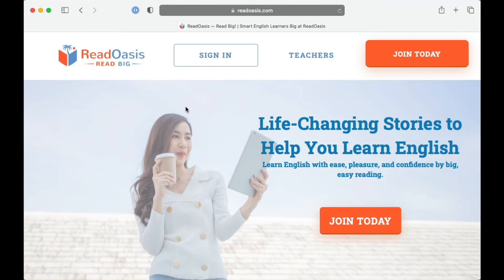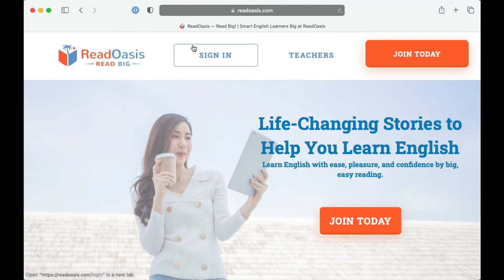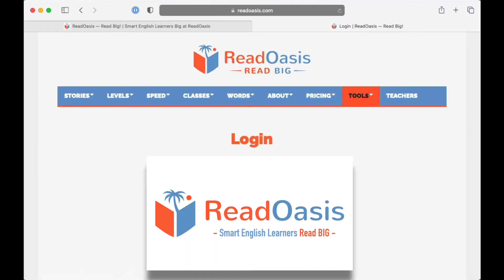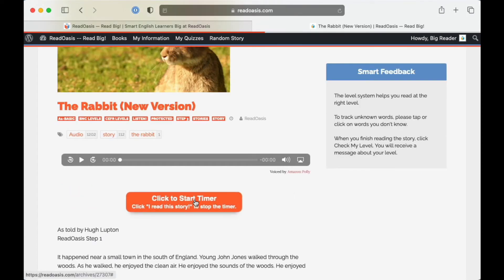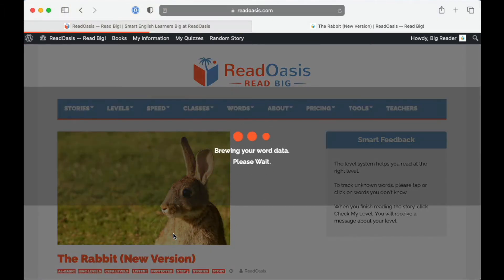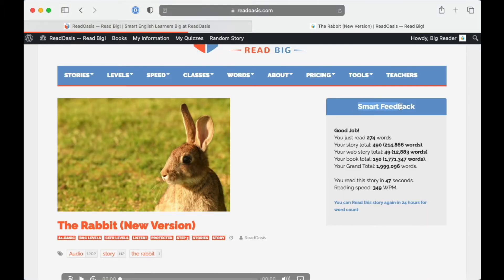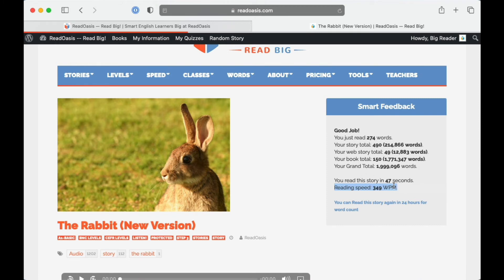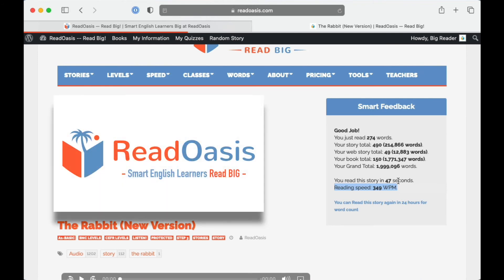Track Words and Reading Speed for Stories at ReadOasis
As a big reader, you need to track word counts so you can set goals and watch your progress. This short video shows you how to track your word counts and reading speed at ReadOasis.com, where Smart English Learners Read BIG!